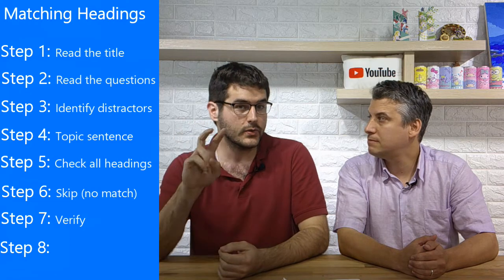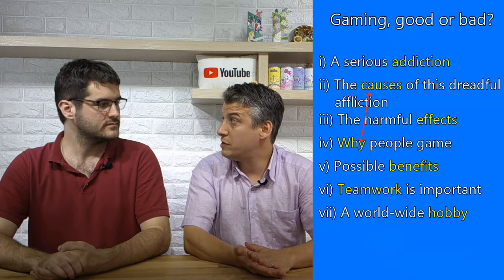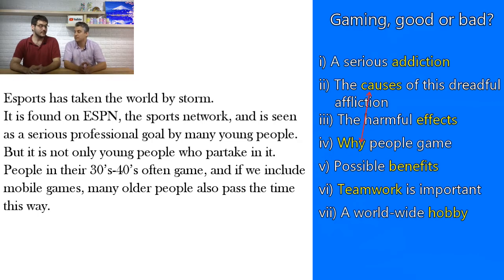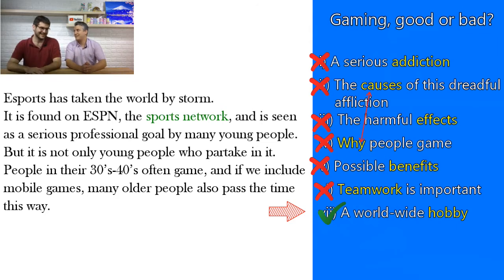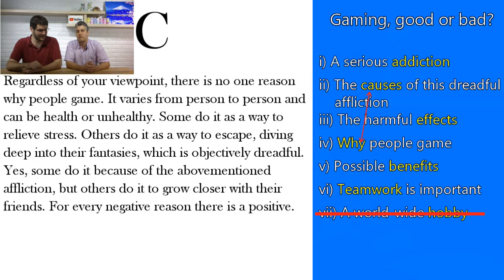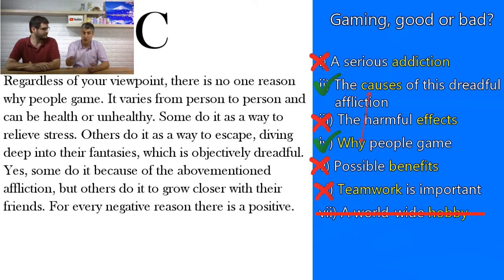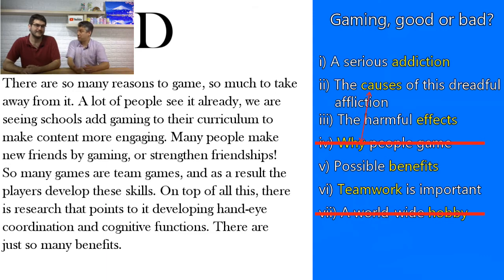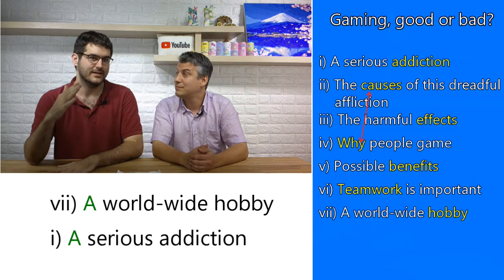How To Answer IELTS Matching Heading Reading Questions Super Fast | 8-Step Method For IELTS Reading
We're talking about the matching heading type question in the IELTS exam in this video and how you don't need to fear it. By going through the task in a methodical manner you can improve your ability to choose the correct answers, every time. We talk about how to do this and also give you clear examples and explanations! Soon you'll love the matching heading question type just as much as we do!

Timestamps:
0:00 Introduction
0:24 What does it test you on?
03:04 8-step Matching heading method
12:13 Finding keywords (examples)
18:14 Matching heading example explained
26:01 Three minute practice
29:06 Answers and analysis